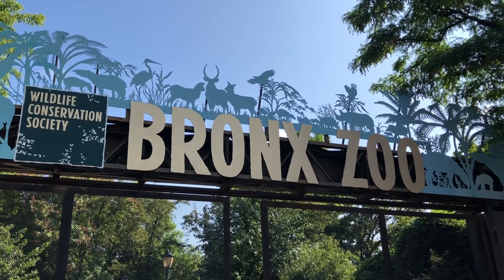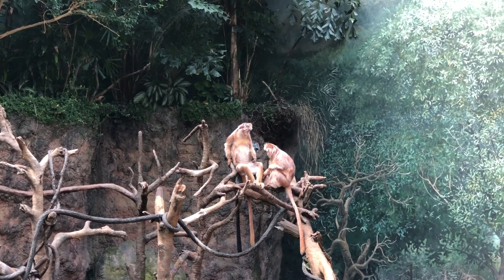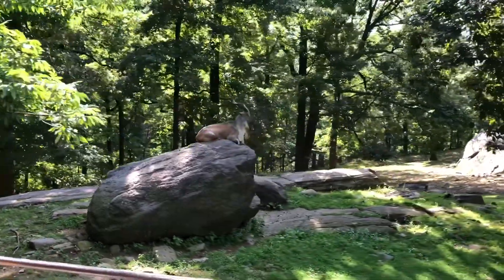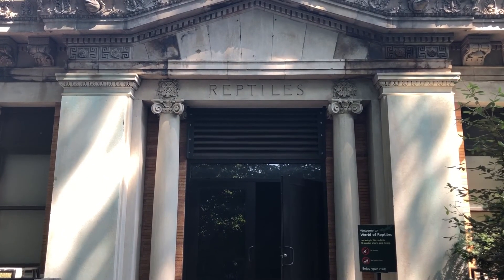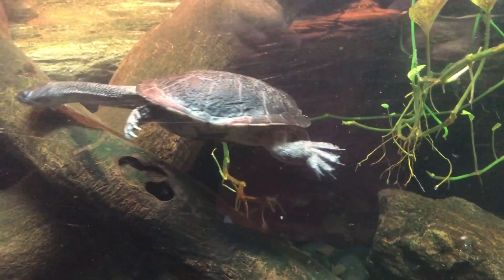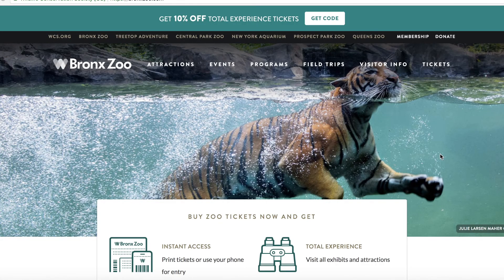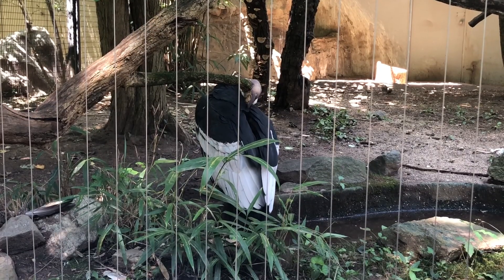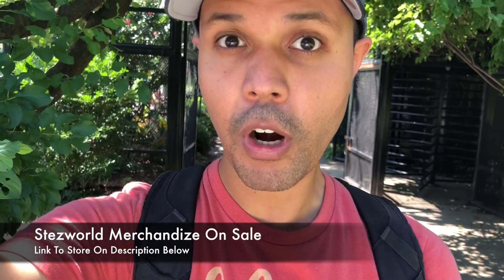Exploring The Bronx Zoo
Spending my day off at the Bronx Zoo in New York City.